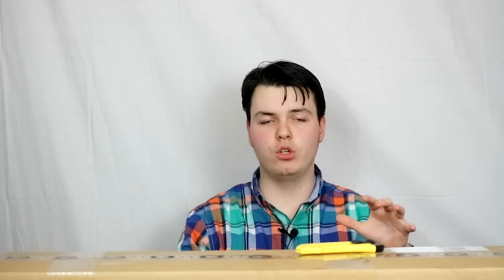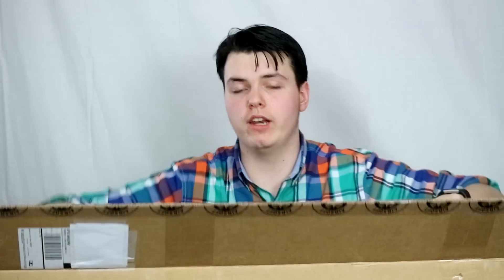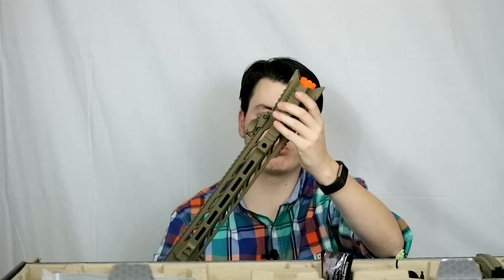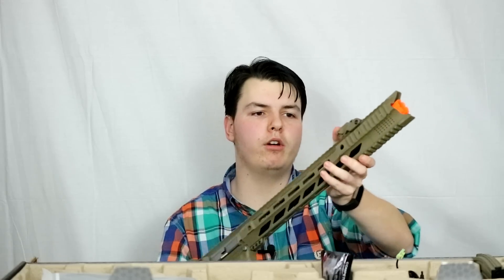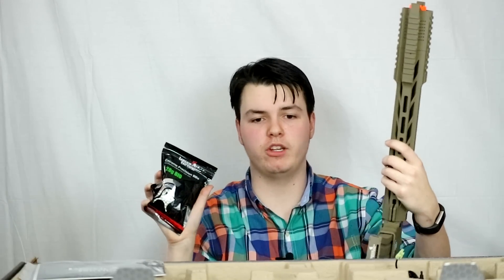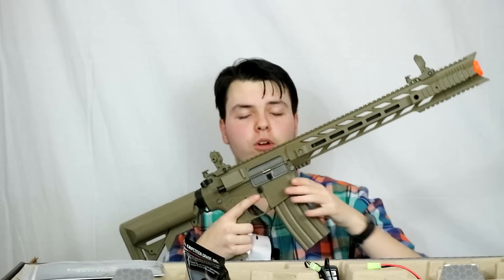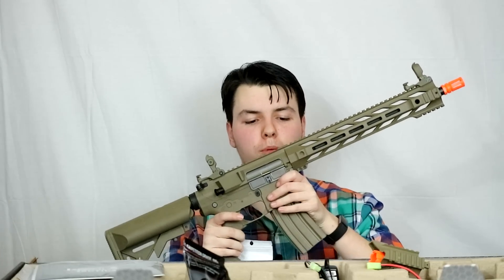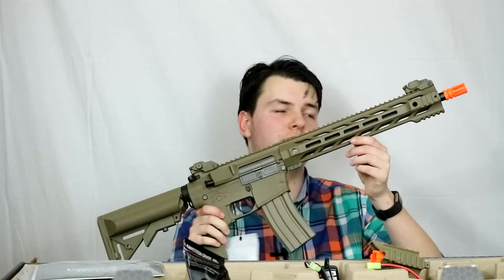Something A Little Different | Unknown Airsoft Gun Unboxing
Today we'll be unboxing a product from Lancer Tactical and Airsoft Megastore; the twist is I have no idea what's inside!

Lancer Tactical Instagram: @lancertactical
Airsoft Megastore Instagram: @airsoftms